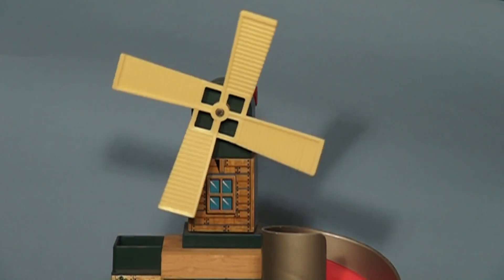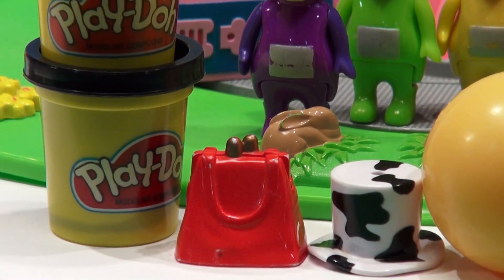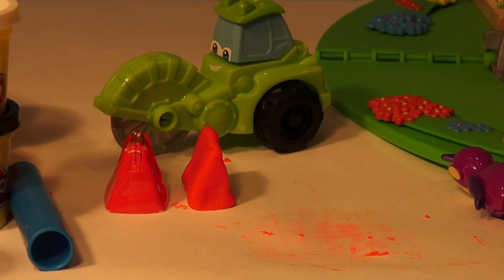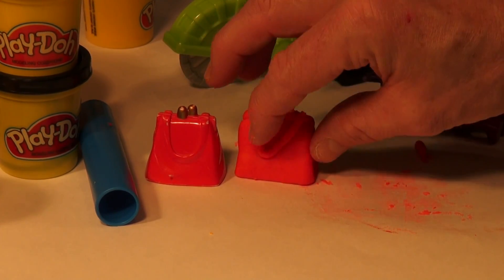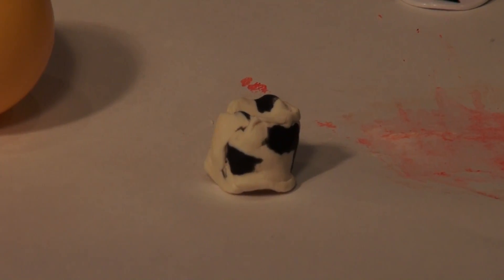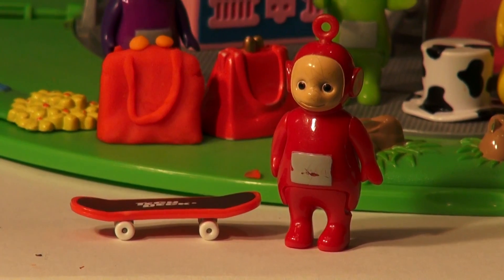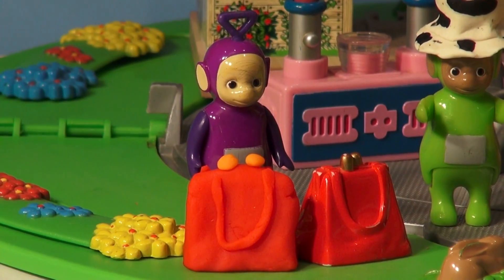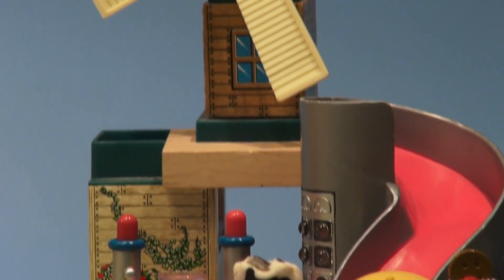Play Doh Teletubbies fun building The Teletubbies Favourite Things, with the Teletubbies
Play-Doh and Teletubbies are lots of fun. Try making Teletubbies Favourite Things with Play Doh , this time we made Tinky Winky's Bag, Dipsy's Hat, LaaLaa's Ball, and Po's Scooter...